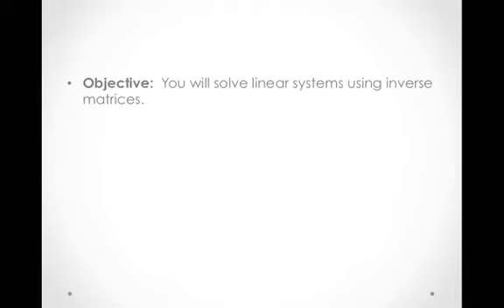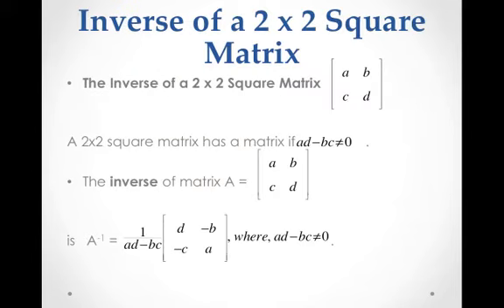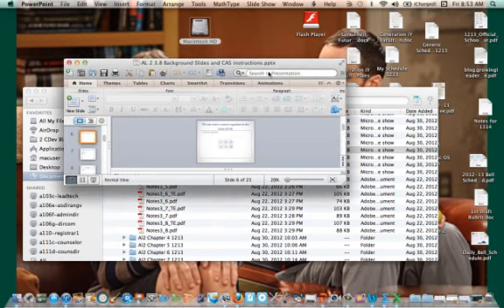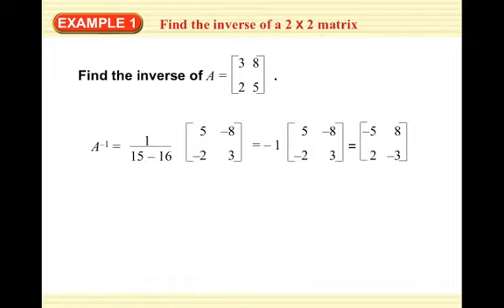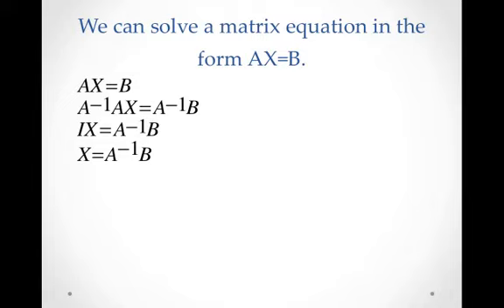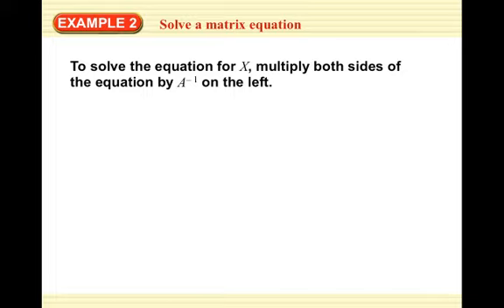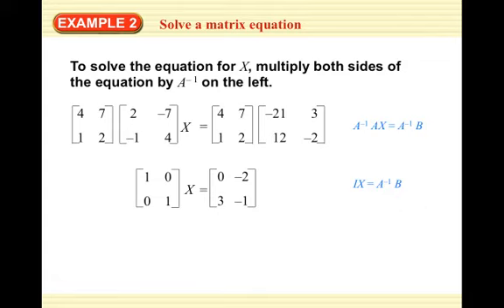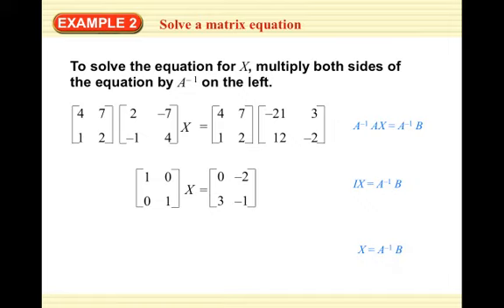Al 2 3.8 Video 1 Inverse Matrices & Systems.mp4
Inverse Matrices, Systems

Table of Contents:

00:07 - Lesson 3.8
00:12 -
00:21 - Identity Matrix
01:04 - Inverses
01:25 - Inverse of a 2 x 2 Square Matrix
02:32 - We can solve a matrix equation in the form AX=B.
02:47 -
04:15 - We can solve a matrix equation in the form AX=B.
04:21 - We can solve a matrix equation in the form AX=B.
05:16 - Example 3
05:23 -
06:33 -